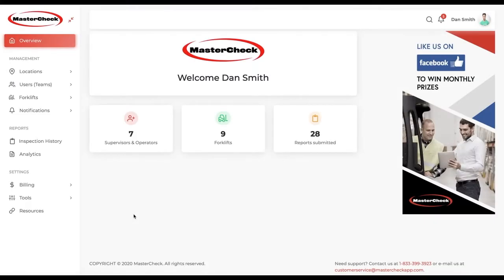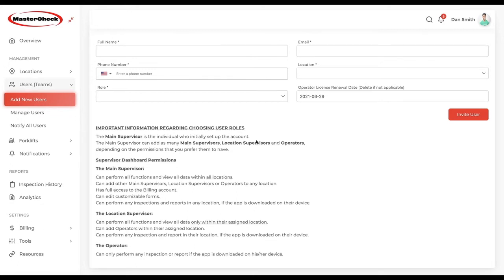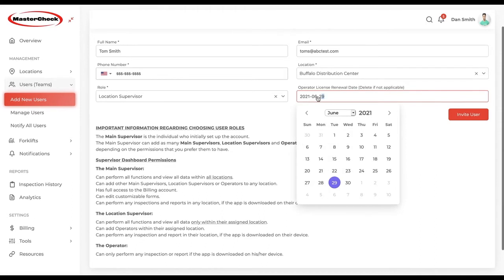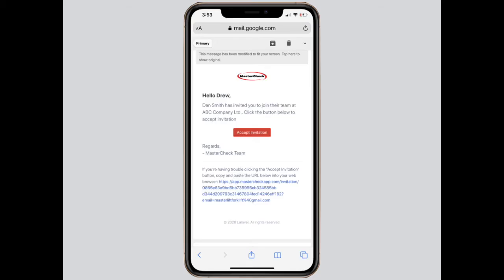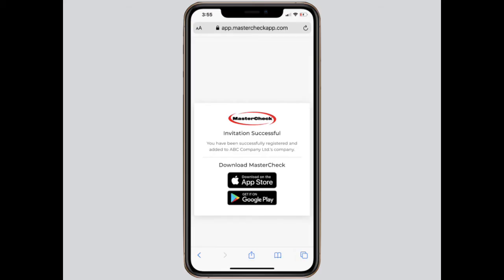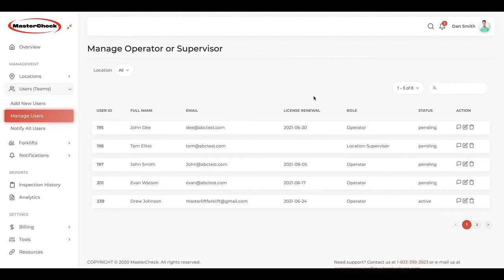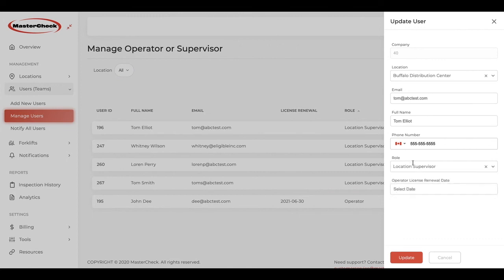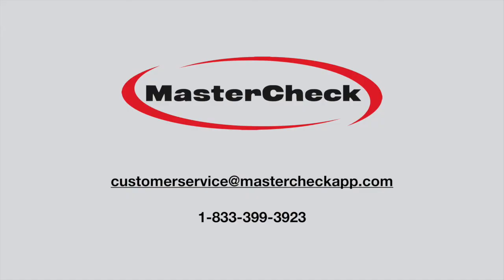MasterCheck App Supervisor Dashboard: How to add users (supervisors and operators)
In this video we walk you through the process of adding new supervisors and operators so they are synced to the Supervisor Dashboard. We also review the various ways to manage and edit users when necessary.